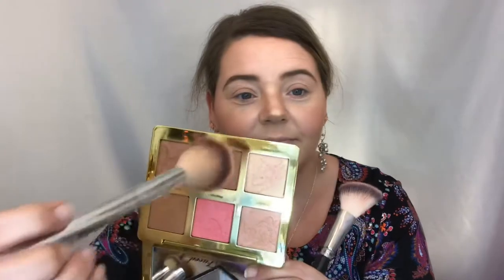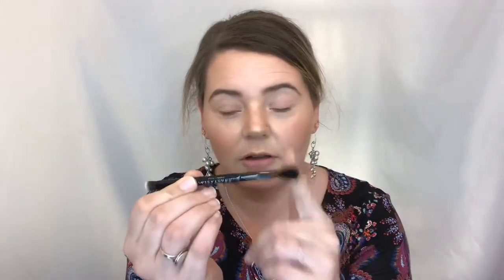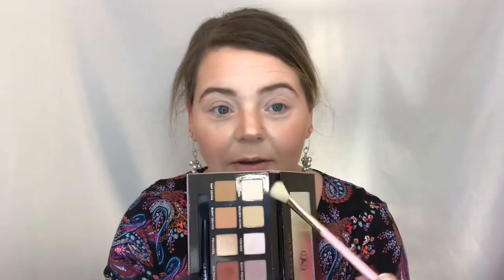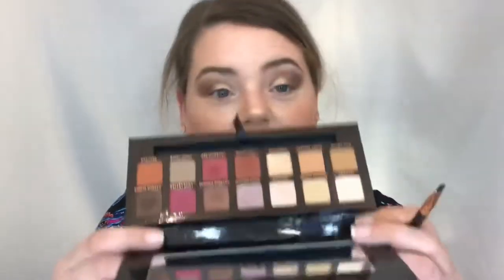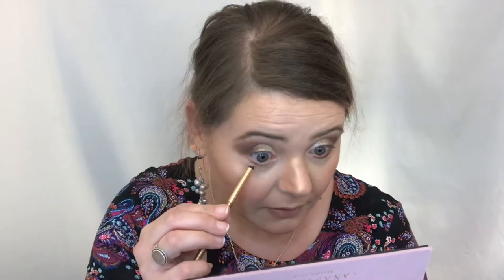My Fav Brushes/Tools/Cleaners/Subscriber Requested Video/ Plus Eye Look w/ABH Modern Renaissance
Hey y’all!! So glad to be sharing this with you today! Diva Pain Warrior requested this one and I’m more than happy to share it for her and everyone else interested!! As always your comments are so welcomed and loved!!

Some products mentioned:
Cinema Secrets Brush Cleaner
Eco Tools Brush Shampoo
Large Fluffy Amazon Brush
Amazon Quivange Brush Set: (only in black and rose gold now
You can find the soft pink ones on this same site!

Add me on Snapchat! Username: reeseblake24
The best way to help me and other fellow YouTubers, is to Subscribe, tap the 🔔 on our channel, watch our videos in their entirety, like, comment, and share if possible to any social media outlets. We are all here to provide the best content for you, along with supporting each other.

Mint Mongoose-$12.00/mth use my link for $5.00 off your first box
Want to Earn some extra Cash for Shopping Online/InStore? $10.00 for signing up, and $25.00 on your first purchase.
Ebates. It’s super easy, here is my referral
BoxyCharm $21.00/mth /BoxyLuxe add $28.99 Every 3months
Ipsy Glam Bag $10.00/mth or $25.00/mth for Ipsy Plus!

***Amazing Discount Opportunity ***
Code COURTNEY30 !! Happy shopping💕

Karity Cosmetics $5.00 off gift to you!
ColorPop Cosmetics $5.00 off gift to you!
Elf $5.00 off gift to you!
Shiseido- this link will give you $20 towards your purchase as well as myself💕

I would love to Review/Demo your product.